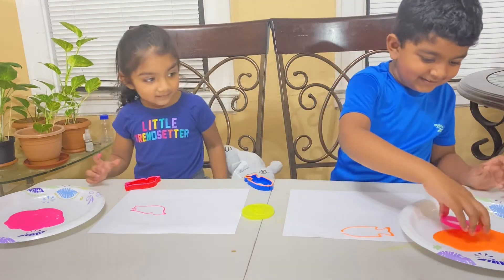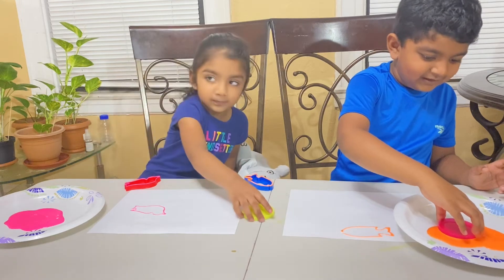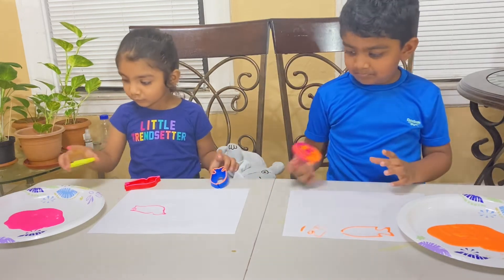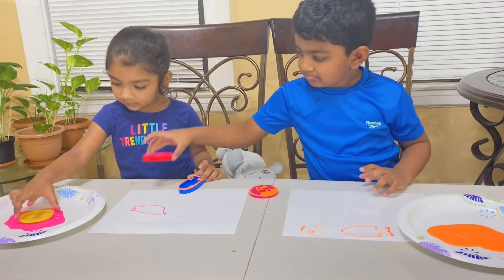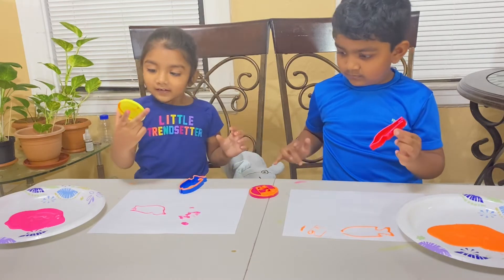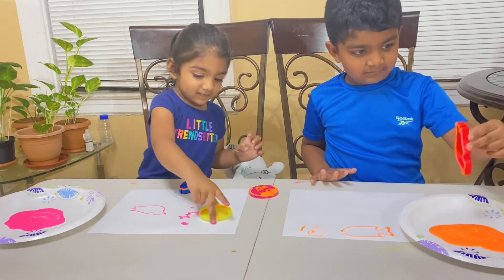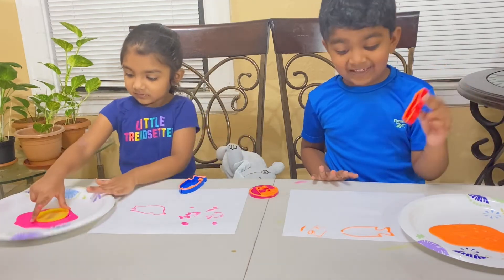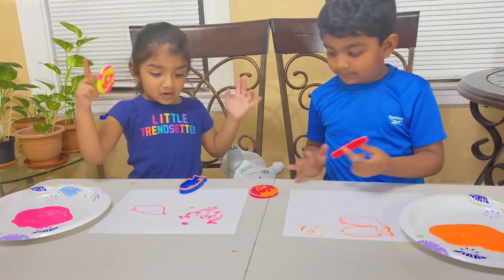Akki&aaru color stamping with favorites colors and toys || fun